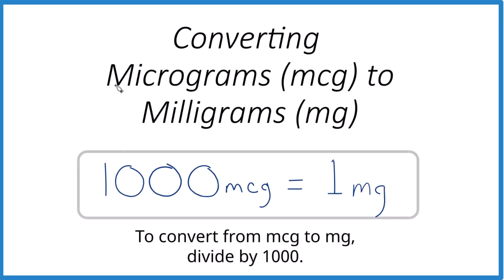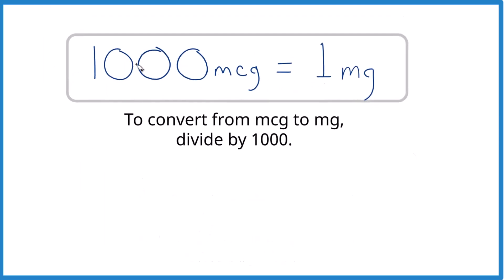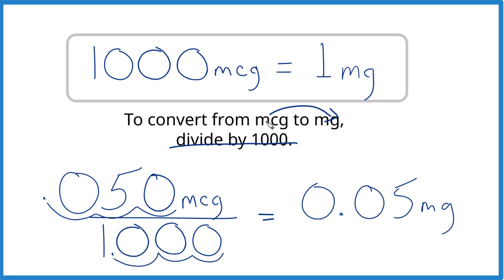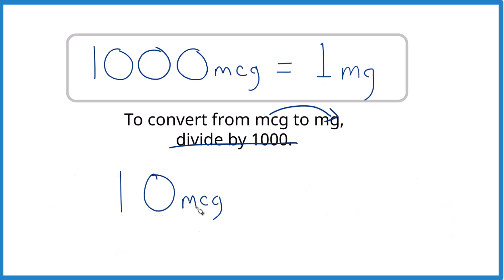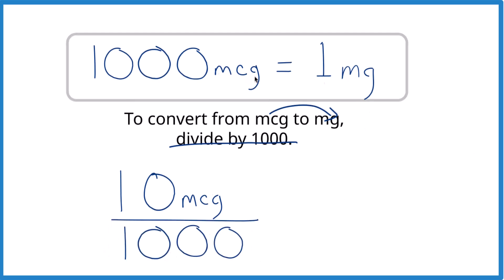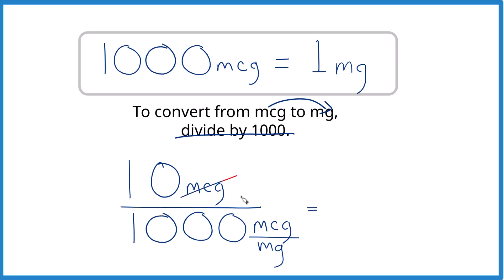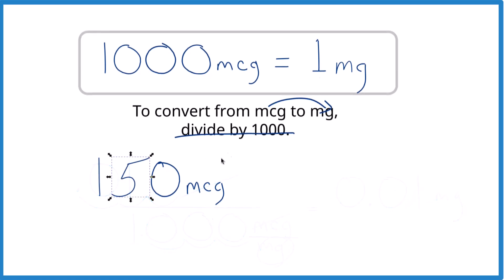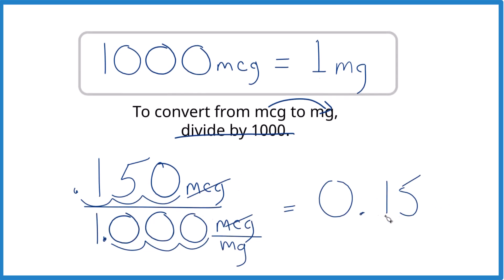How to Convert Micrograms (mcg) to Milligrams (mg) – Step-by-Step Guide with Examples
In this video, we will learn how to convert micrograms (mcg) to milligrams (mg) in this step-by-step tutorial.  Whether you’re in medicine, chemistry, or any scientific field, microgram-to-milligram conversions often come up.

In this video, we’ll  explain the conversion formula (divide by 1,000) but also walk through real examples to help you practice. You’ll see how using units correctly ensures accuracy, making it easy to confirm you’ve got the right answer every time.

To convert micrograms to milligrams, use the following formula:

milligrams equals micrograms divided by 1000

This works because there are 1000 micrograms in 1 milligram. So, if you have a quantity in micrograms, simply divide that number by 1000 to get the equivalent in milligrams.

Example: If you have 2500 micrograms, you would calculate it as:

milligrams equals 2500 divided by 1000

milligrams equals 2.5

So, 2500 micrograms is equal to 2.5 milligrams.

0:00 Micrograms to milligrams conversion formula
1:00 Practical examples for hands-on practice
1:30 Tips for using unit cancellation to confirm your answers